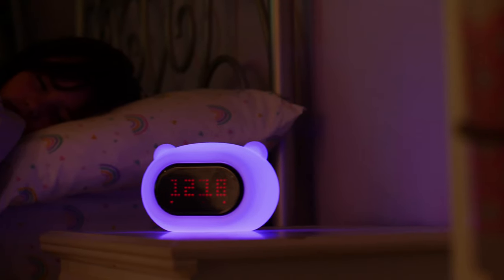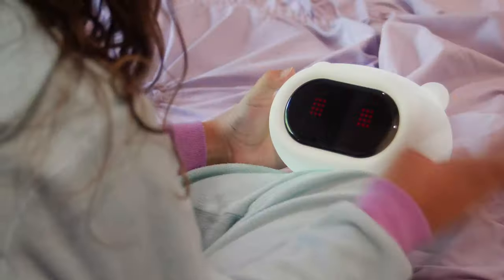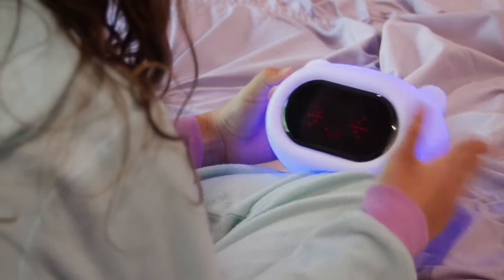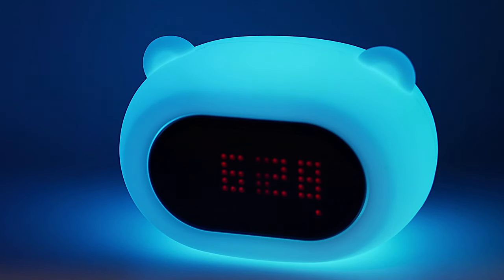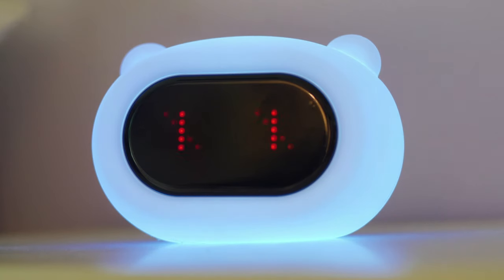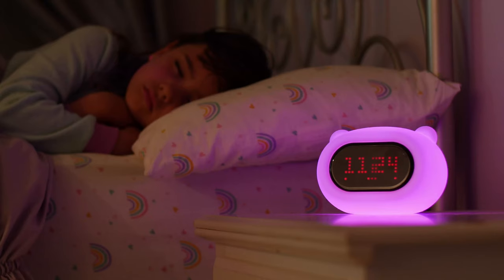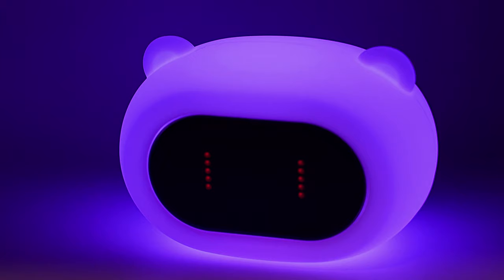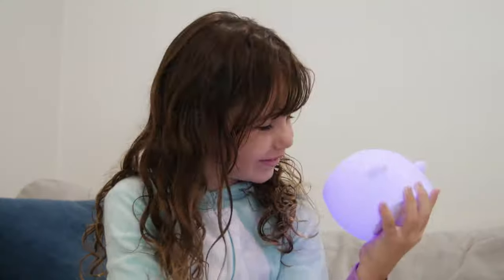Lumiclock Kids LED Alarm Clock By Lumipets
Light Up Kids Alarm Clock: LumiPets Cute Animal Music Lamp Clock with Funny Faces.  Our battery-operated alarm clock has a multi-color night light with a wake to rise feature.